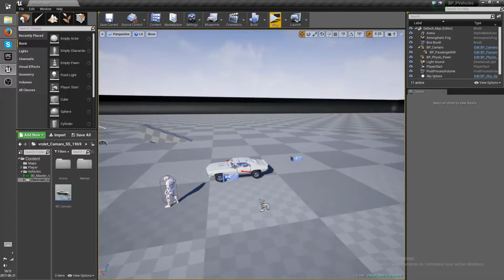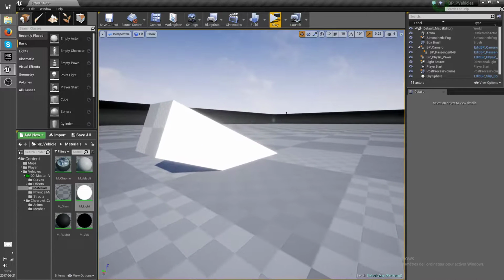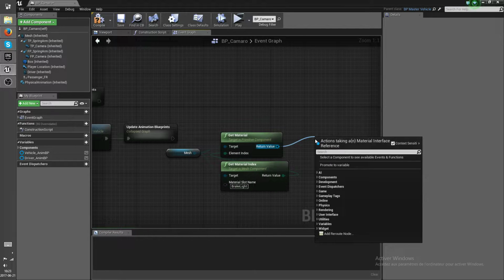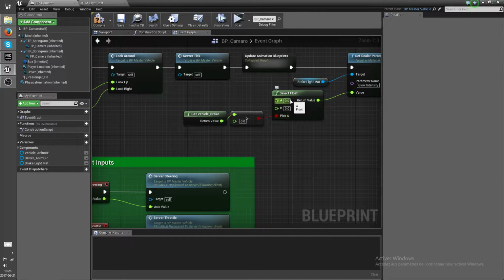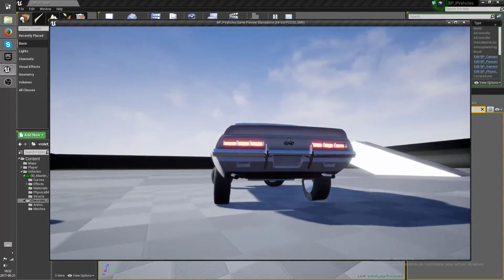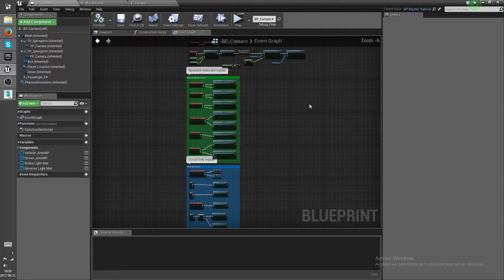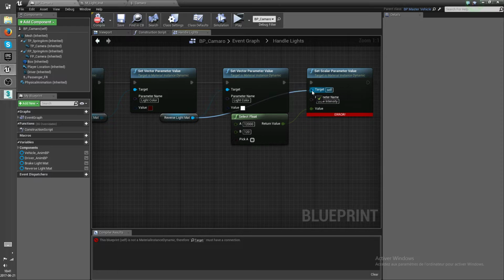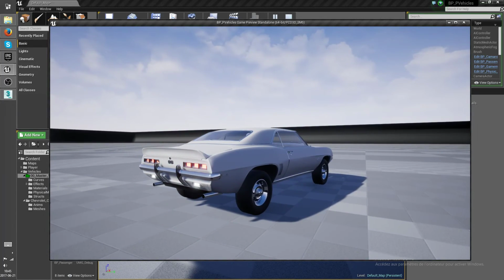Brake Light tutorial anyone? (unreal engine 4)(Blueprint)